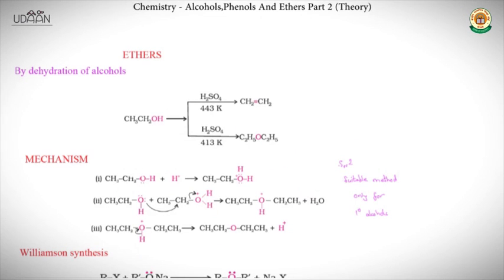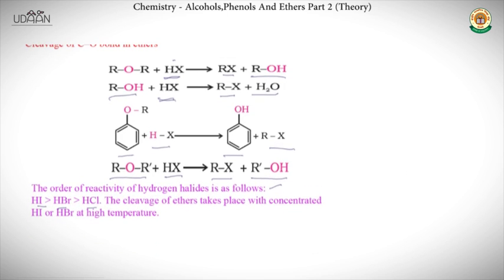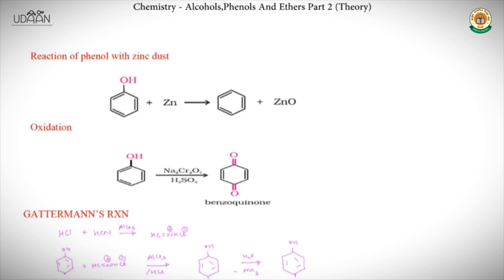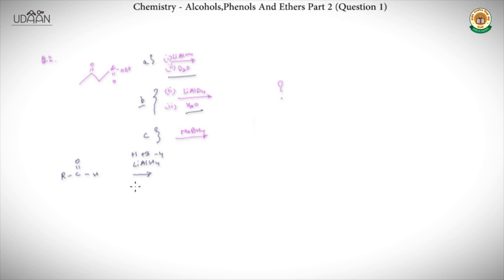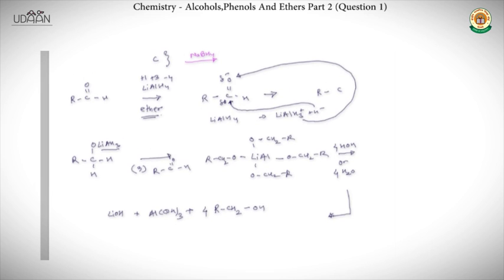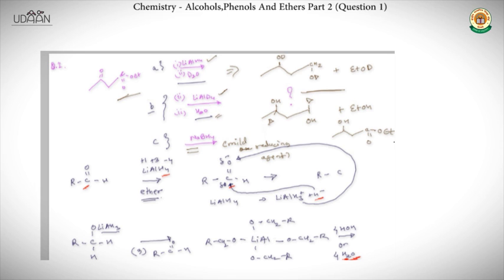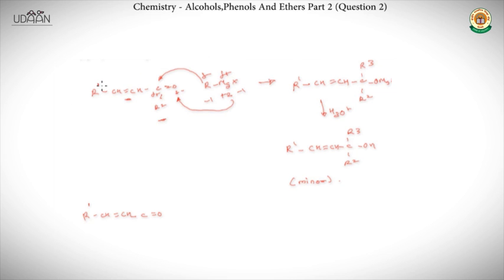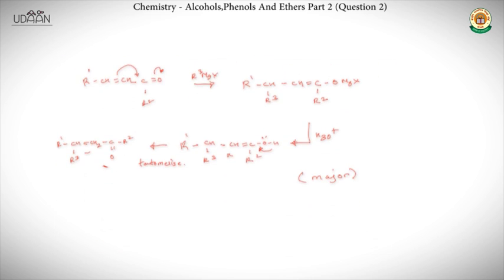Discussion: Alchols, Phenols and Ethers - 2